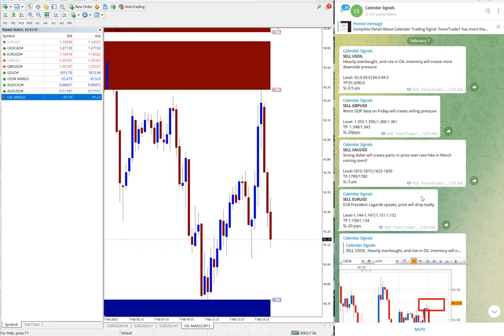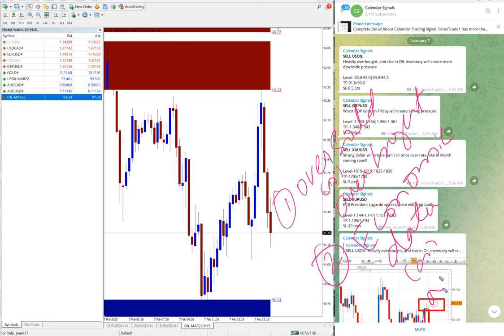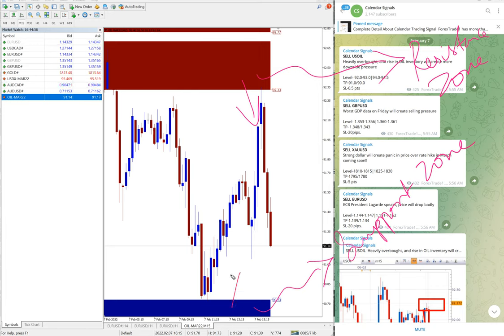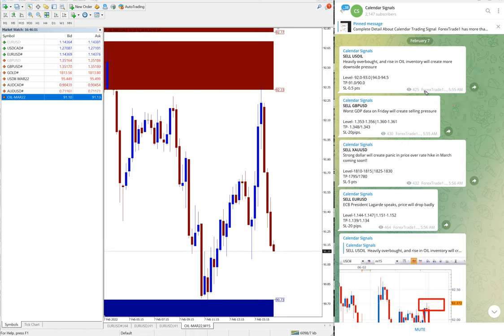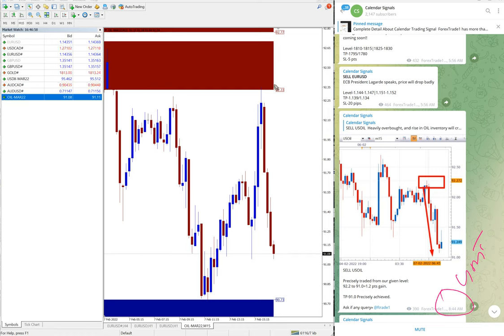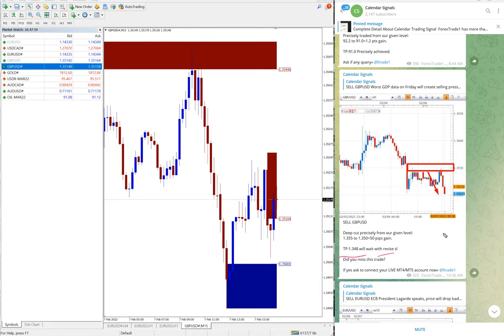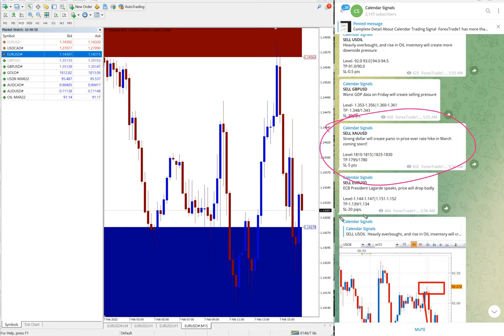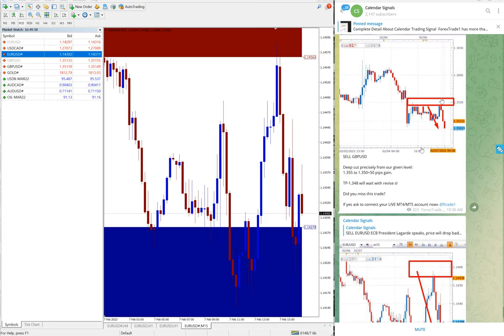7.2.2022 CALENDAR SIGNAL PERFORMANCE VIDEO